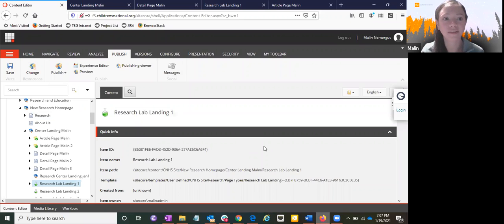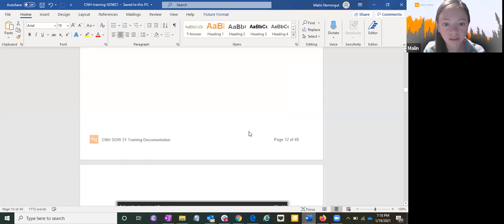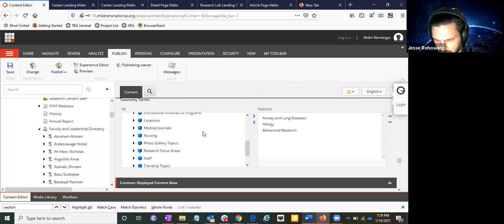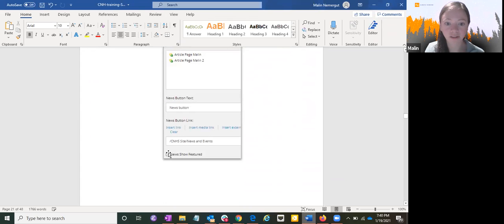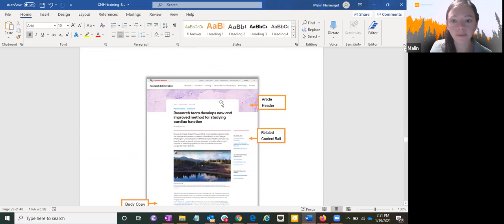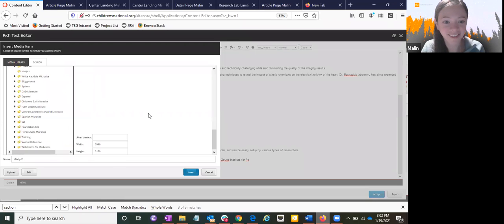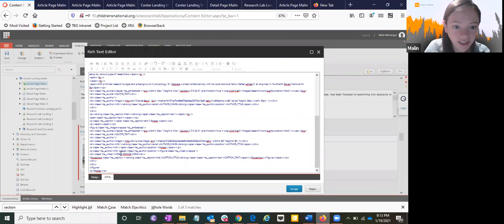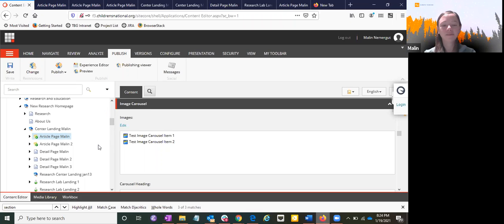CNRI: User training (Batch 1)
User training on CNRI Center landing, Lab landing, Detail and Article page types.